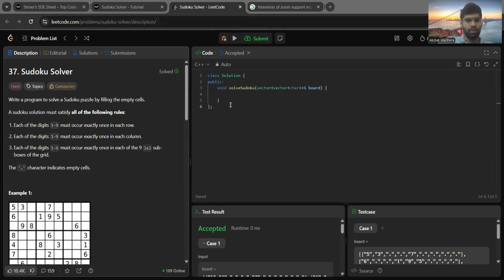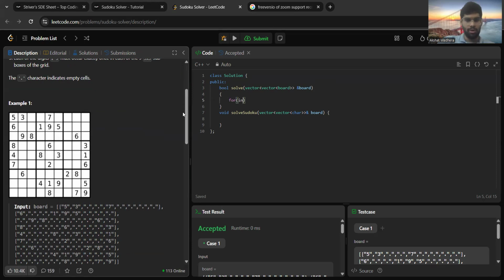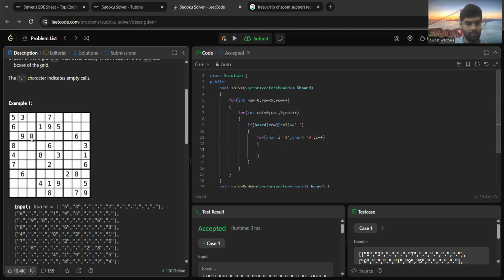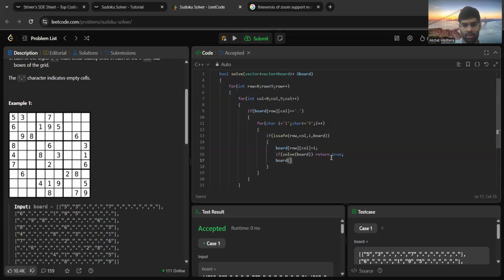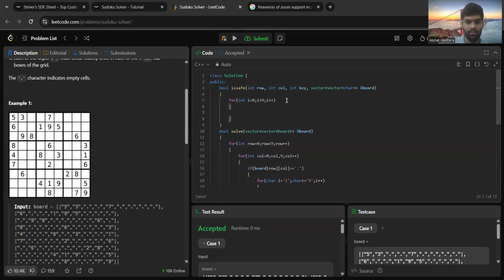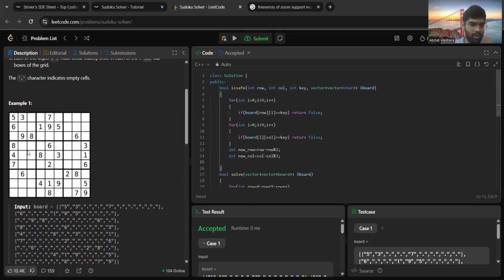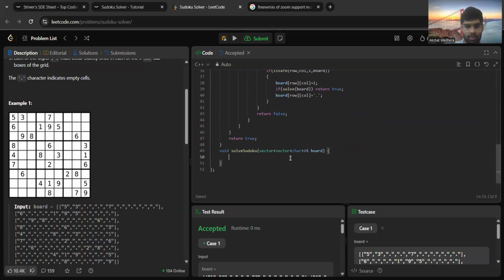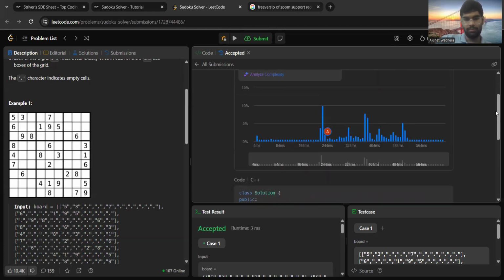Sudoku Solver || Leetcode 37 || Recursion & Backtracking